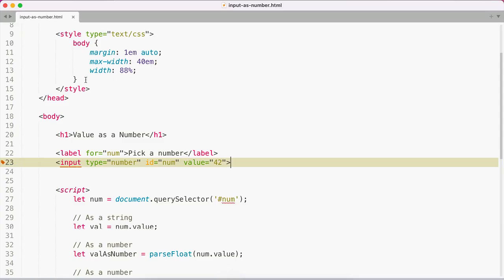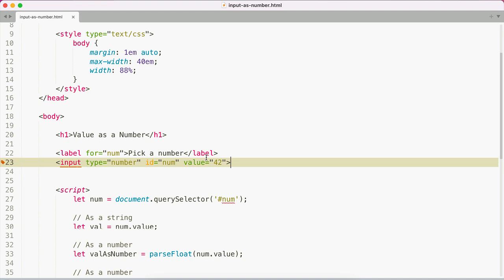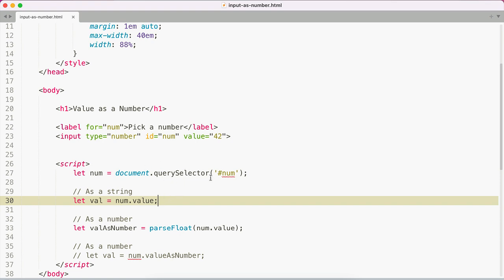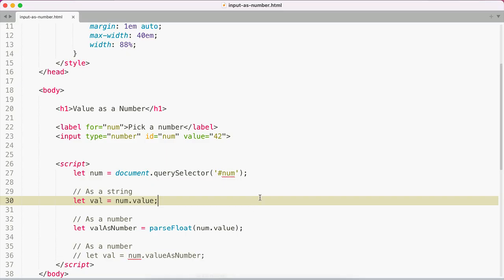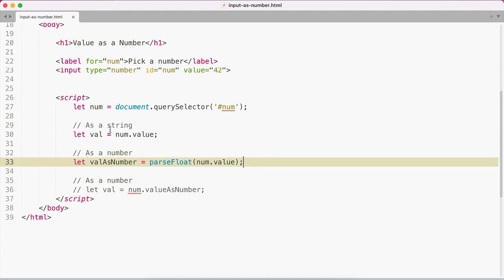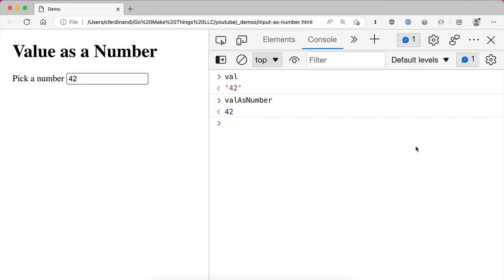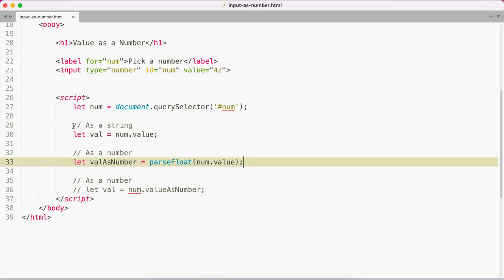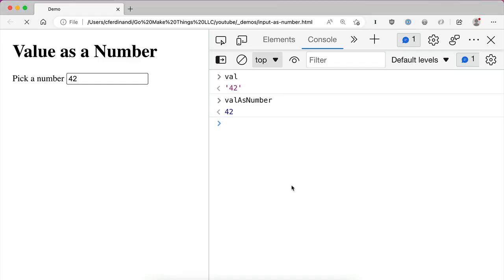How to get a form field value as a number with JavaScript